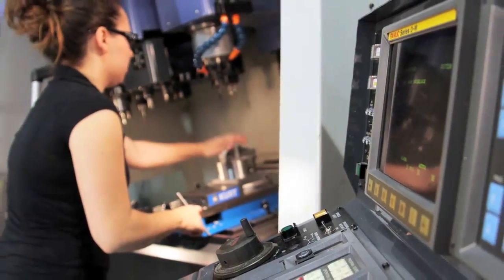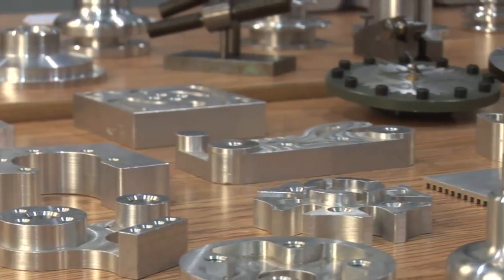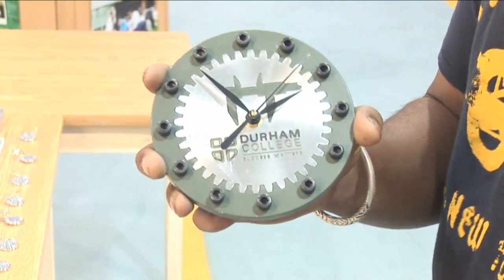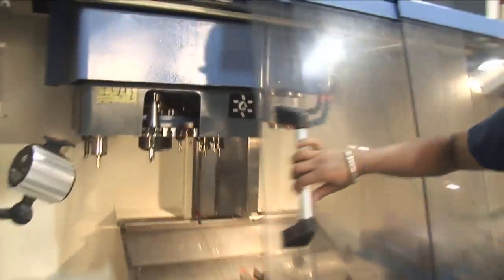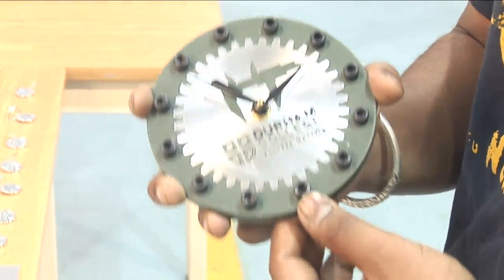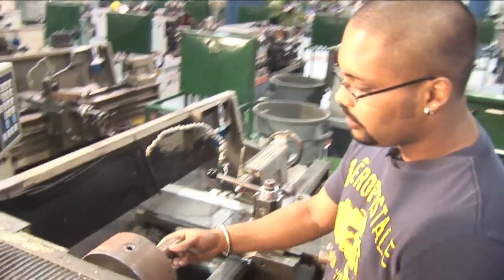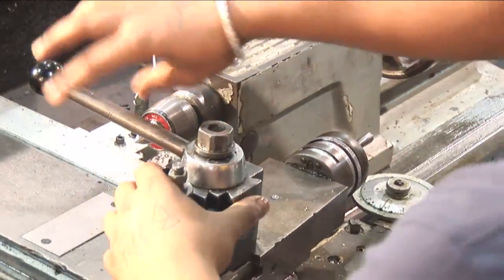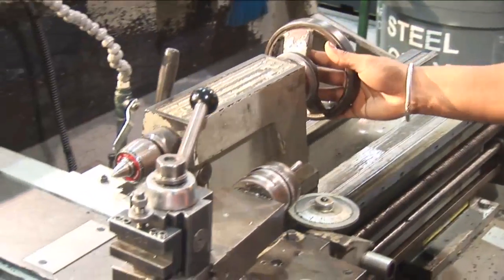Durham College - Mechanical Techniques - Precision Machining/CNC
This is a promotional video for the Mechanical Techniques - Precision Machining/CNC program at Durham College.